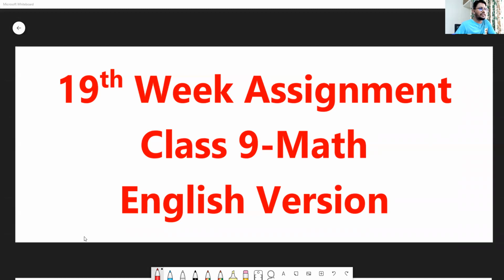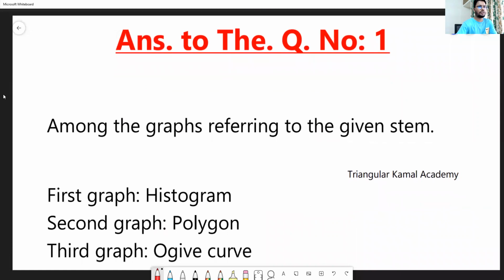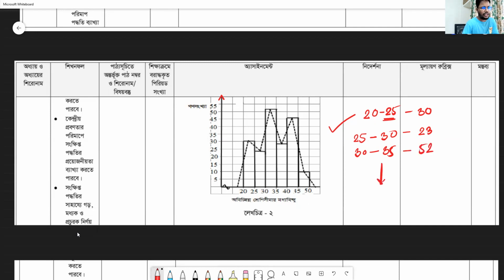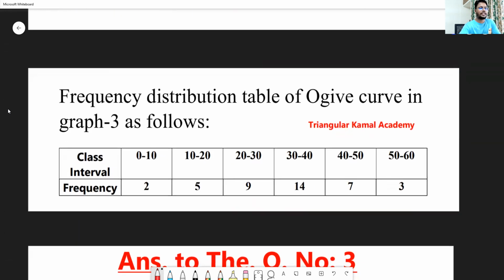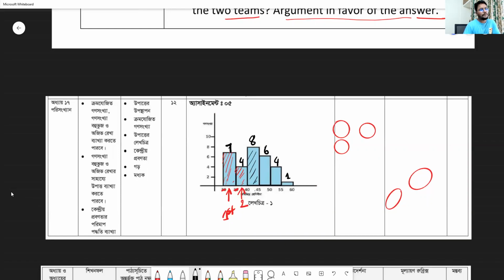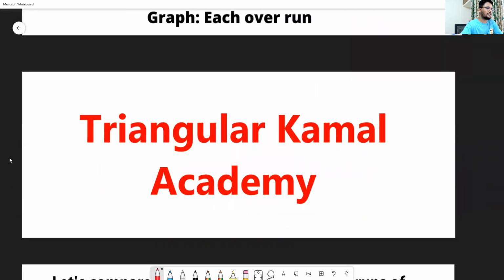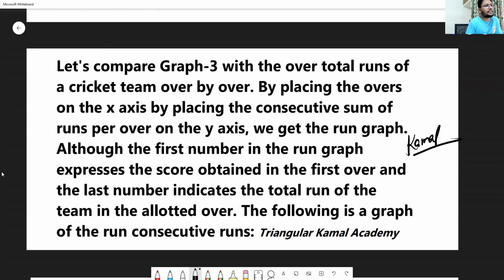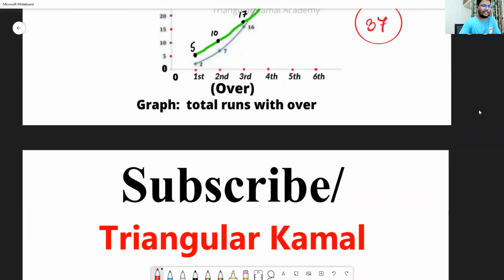19th week class 9 math assignment solution for English version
"My Education My Future, My Knowledge My Power"